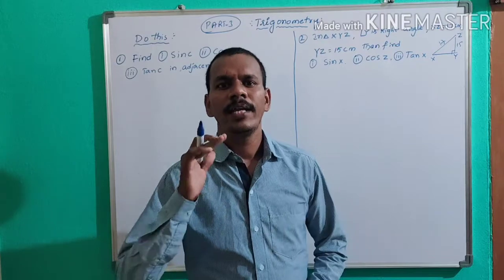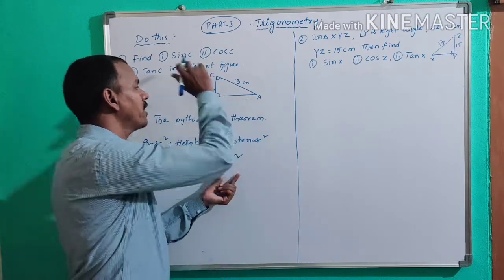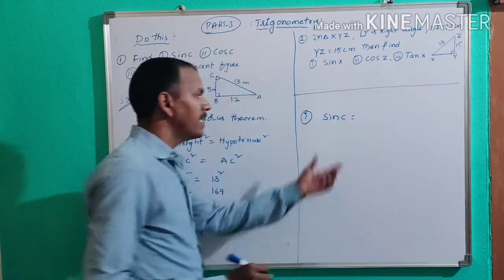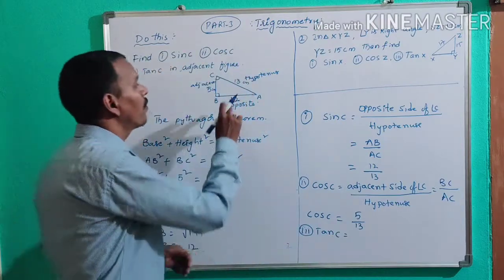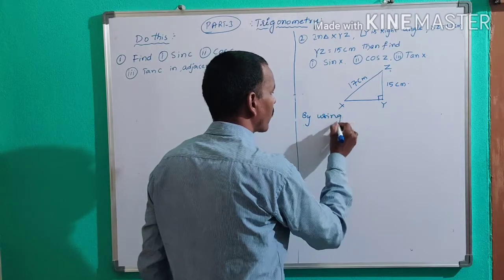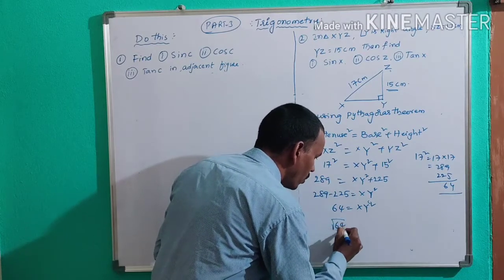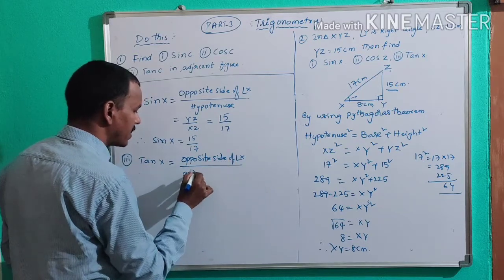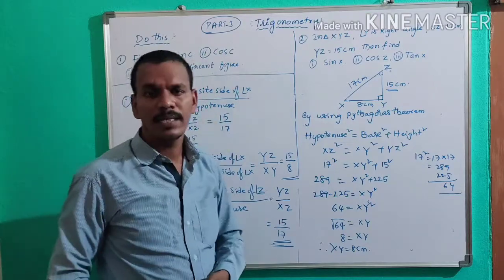TRIGONOMETRY of CLASS 10 part 4 Do This problems EX: 1.1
BJ maths academy, trigonometry of class 10 mathematics,Do this problems EX:1.1, (useful- TS, AP and NCERT)